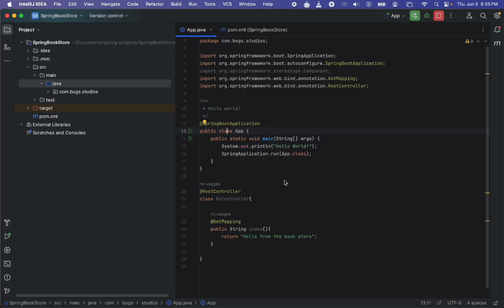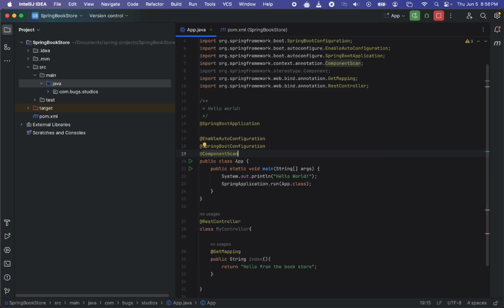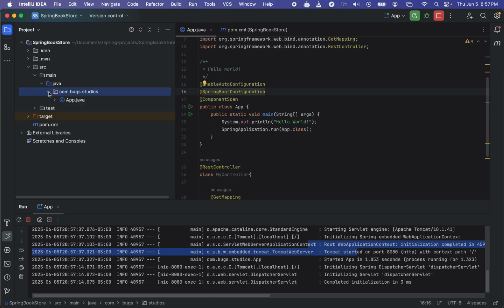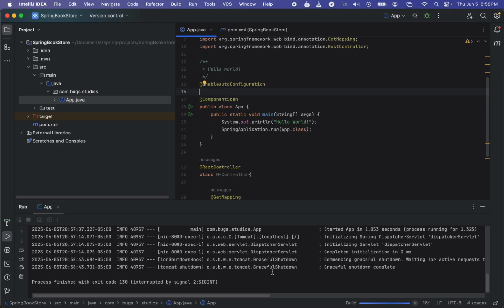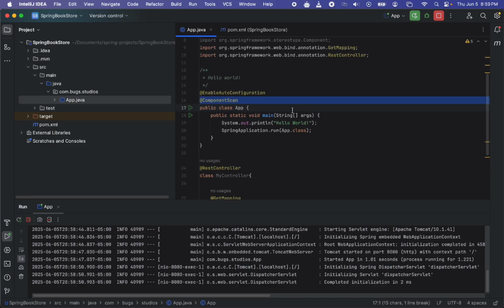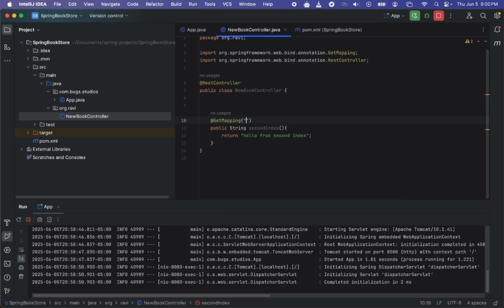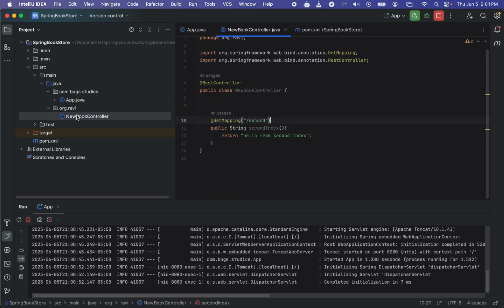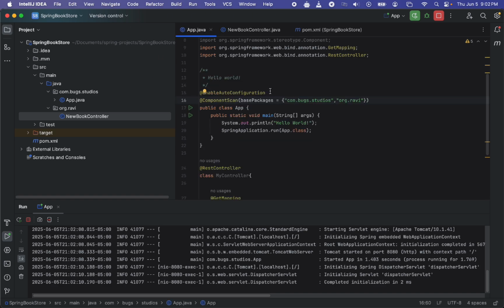3- Spring Boot Tutorial: How @ComponentScan and @SpringBootApplication Work Together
3- Spring Boot Tutorial: How @ComponentScan and @SpringBootApplication Work Together

Wondering what exactly @SpringBootApplication does behind the scenes? 🤔
Or confused about when and why to use @ComponentScan? In this video, we break down two of the most important annotations in Spring Boot and explain how they work together to auto-configure and bootstrap your application.

You’ll learn:

What @SpringBootApplication actually contains

The role of @ComponentScan in component discovery

How Spring Boot uses these to wire your application automatically

When you might want to use @ComponentScan explicitly

How to build a Spring Boot app without using @SpringBootApplication

Perfect for beginners and intermediate Spring developers!

💡 Whether you're preparing for a Spring Boot interview, or just leveling up your skills — this video will make the concepts click.